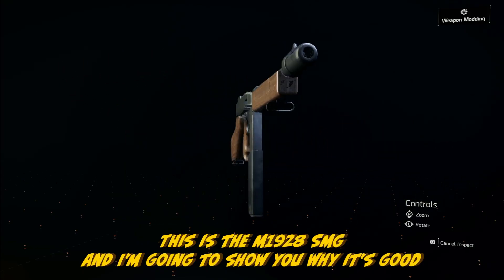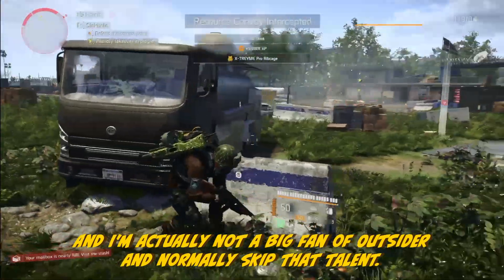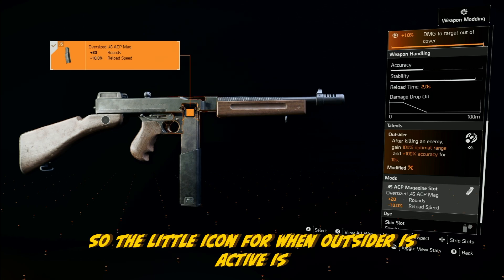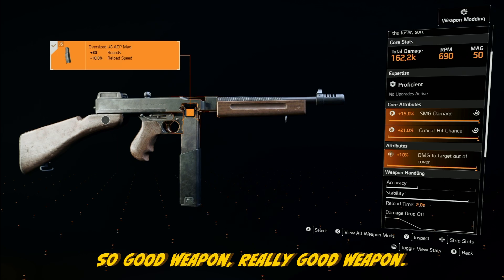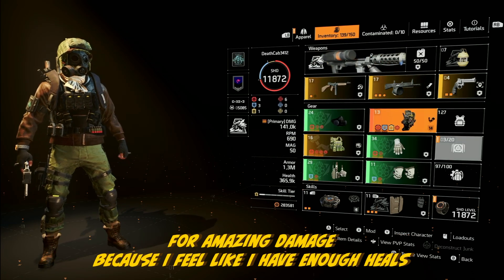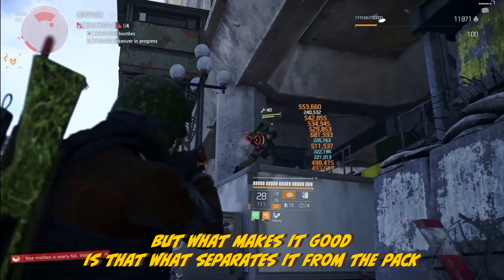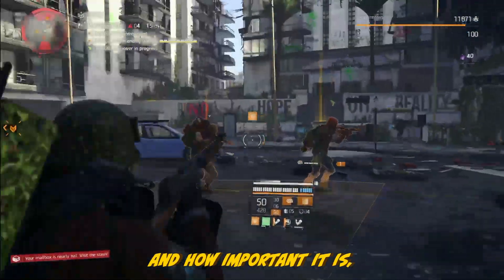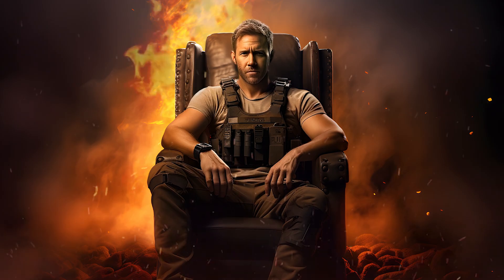HIGHEST BASE DAMAGE SMG—NOT A JOKE • Division 2 SMG Build 2023 PVE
The Division 2 2023 SMG Build has highest base damage. Featuring the M1928 smg for PVE BUILDS HEROIC.